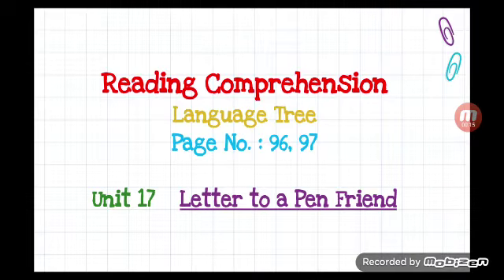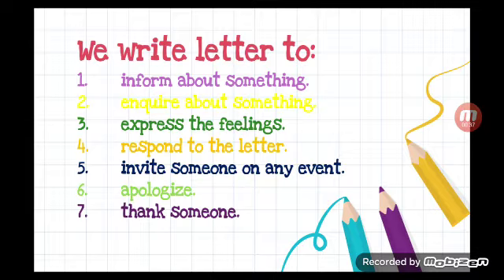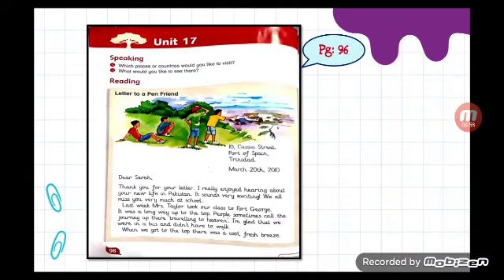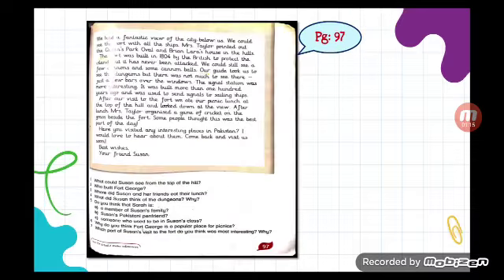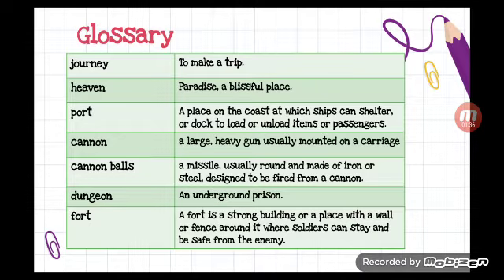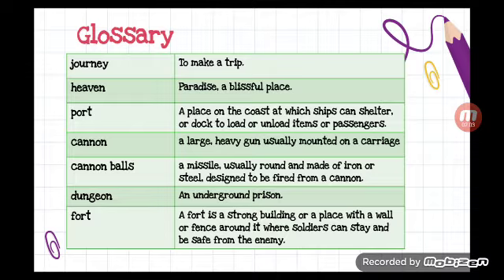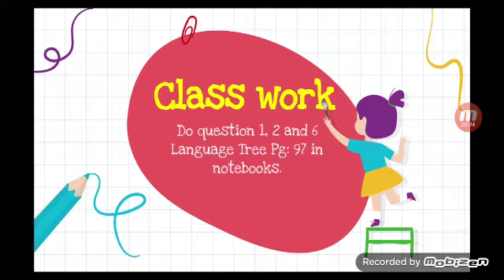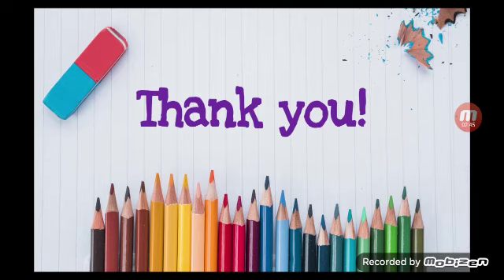Reading compression | Language tree | English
Welcome to Khan Academy Pakistan!

If you want to grab knowledge then join us today. Here we offer all lectures concept based for every age group. You can find the best of ingredients that cover all subjects that will never compromise on quality as well as quantity.

Support Khan Academy 🔵
Support Pakistan 🇵🇰